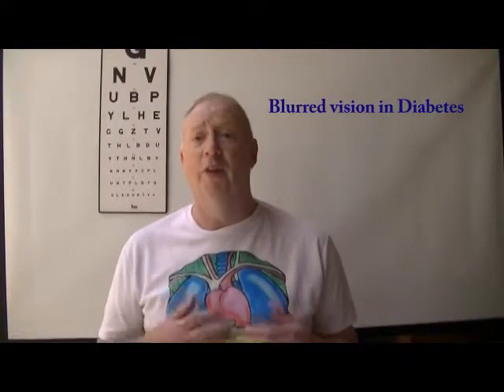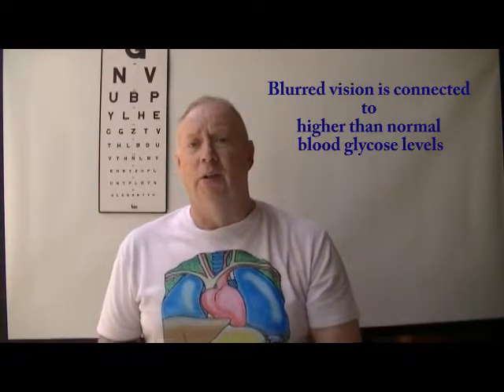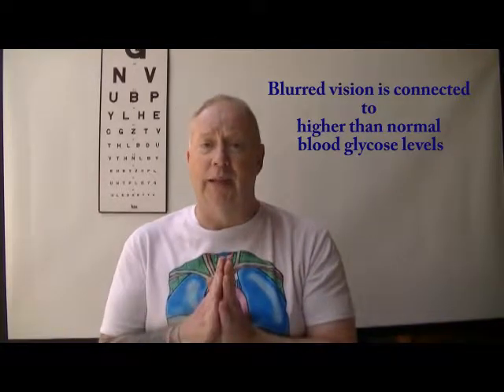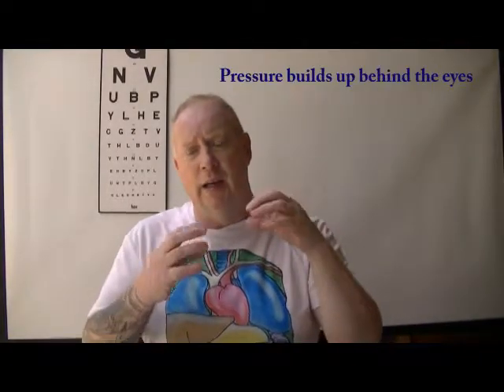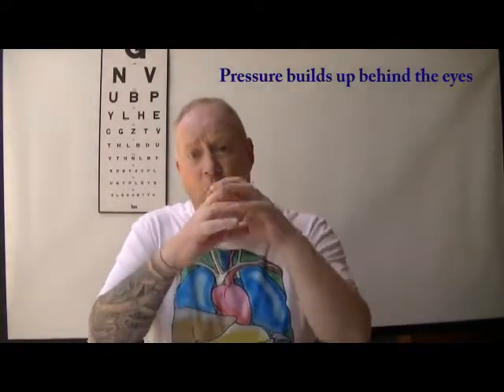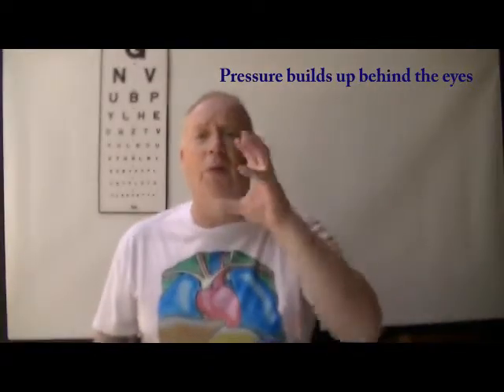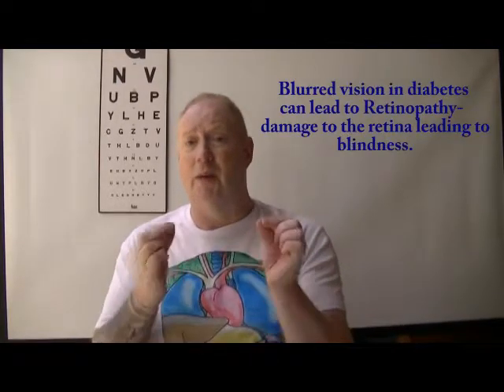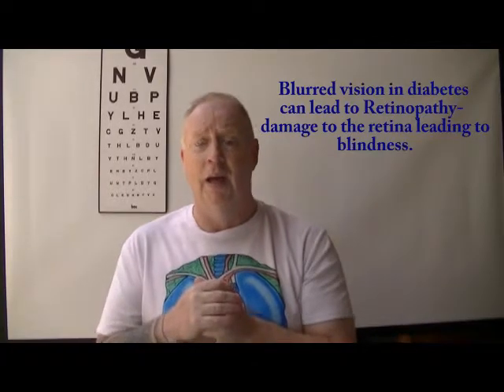Why do we get blurred vision with diabetes mellitus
People with diabetes will often suffer from blurred vision, this clip discusses the reasons why and what we can do to reduce the risk of short and long-term damage to the eyes.